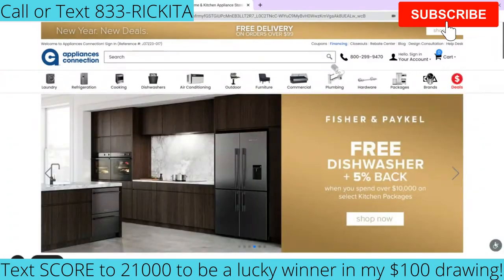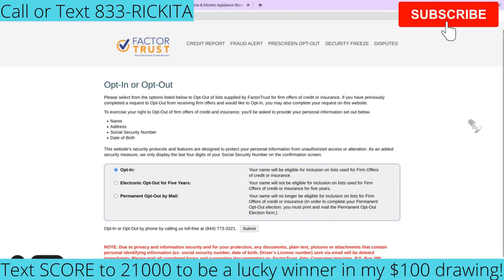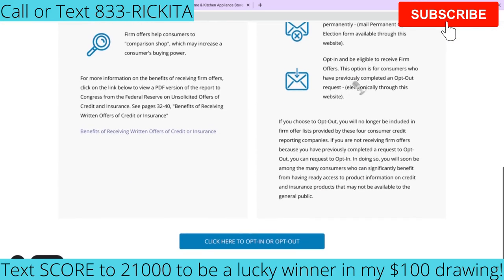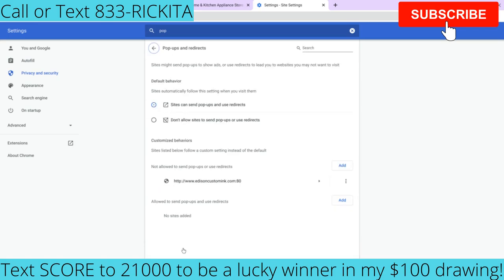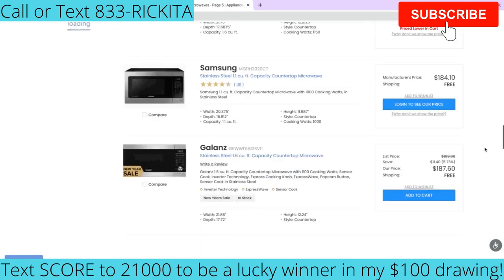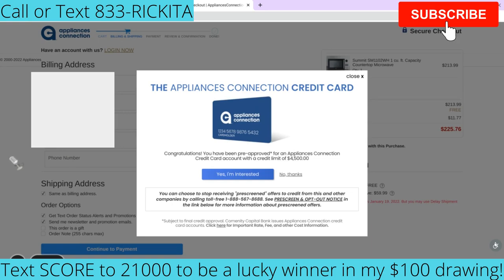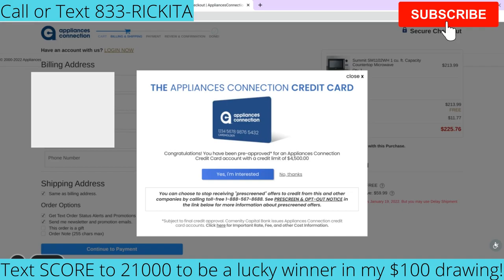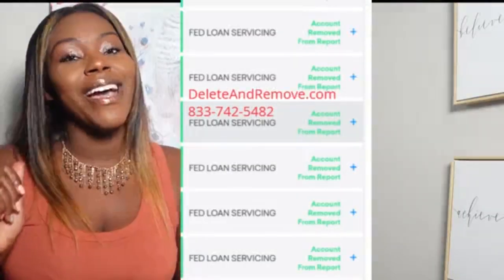HOW to do the Shopping Cart Trick Tutorial [2023] | $4,500 Card With No Credit Check | Rickita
Shopping cart trick 2023! The shopping cart trick is an easy way to get approved for a credit card with no hard inquiry. It's one of my big credit card hacks. When you follow these instructions there will be no credit check. A few clients stated that they were able to get approved for a $25,000 credit card! Get approved for these credit cards without a credit check.